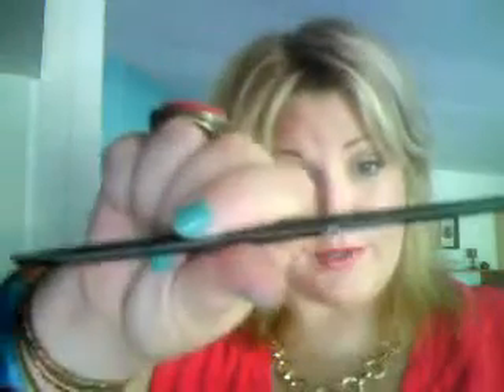elf cream eyeliner - does it budge???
am loving elf cream eyeliners - they don't budge!!! amazing wearability - no raccoon eyes for me :)
as compared to some other higher end eyeliners - love the colors but hello raccoon eyes :)